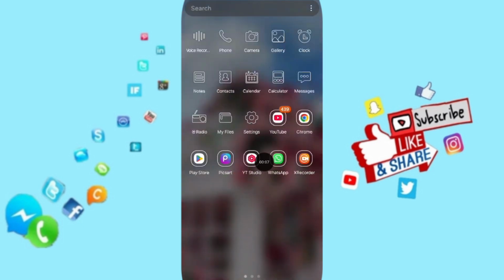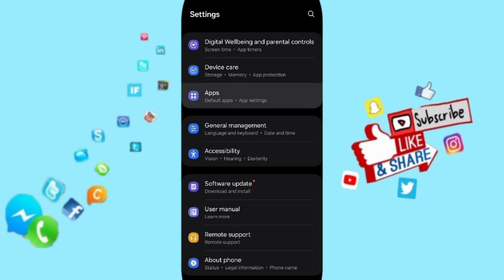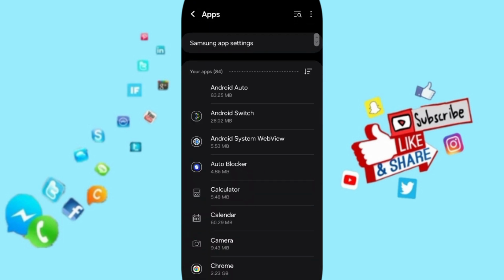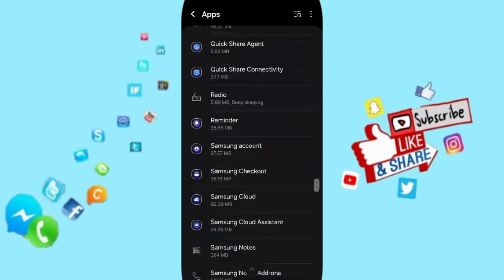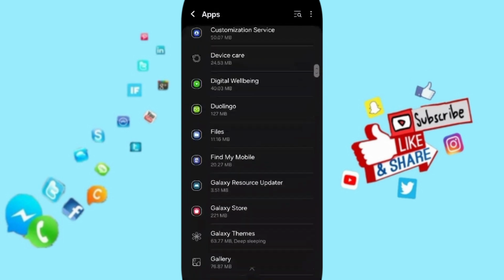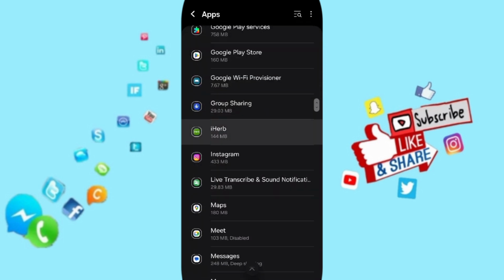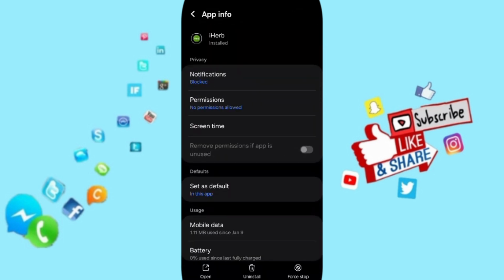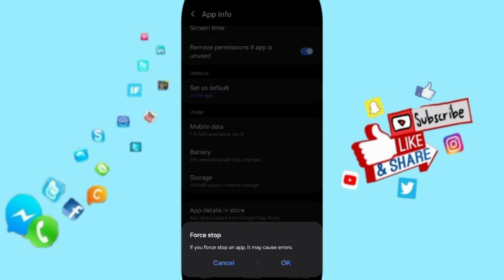How To Fix And Solve Server Error On iHerb App | Easy Fix